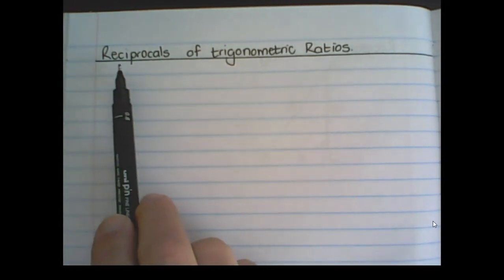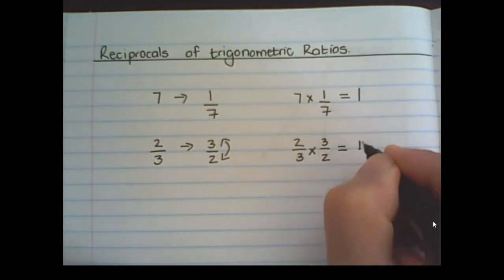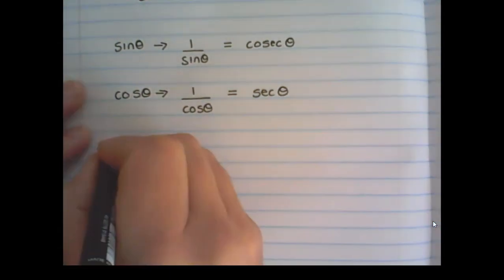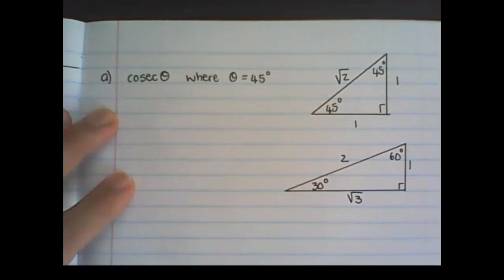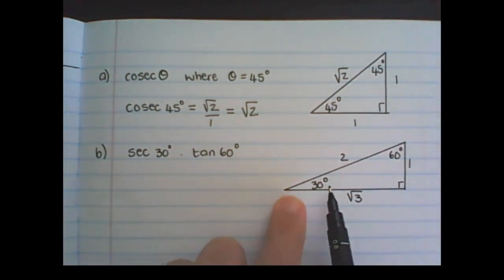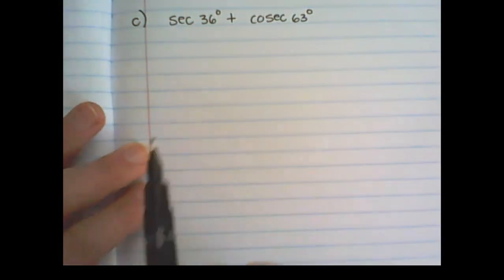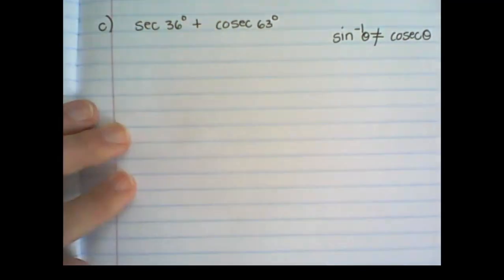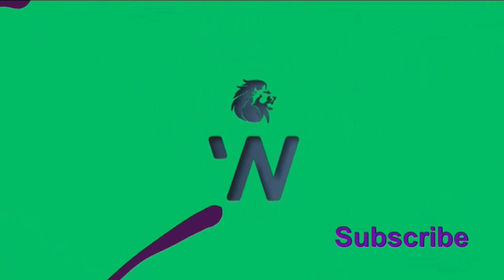Reciprocals of Trigonometric Ratios (Grade 10 Math)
Welcome to MatheNatic! In this math tutorial we discuss the reciprocals of Trigonometric ratios: Cosec, Sec and Cot. We explain what a reciprocal is, how to find reciprocal ratios without a calculator (using special triangles) and also how to find them with a calculator.